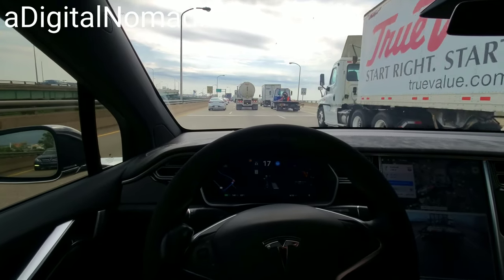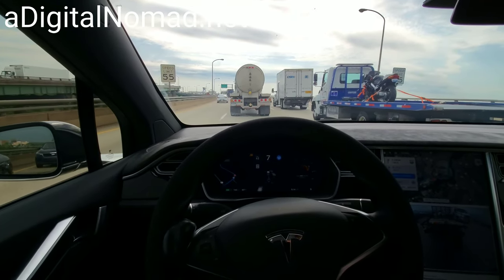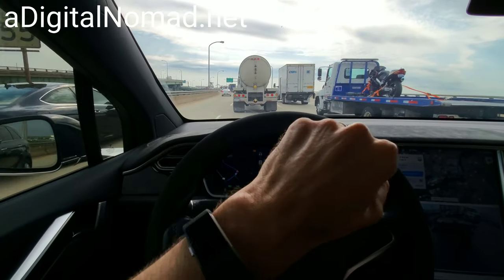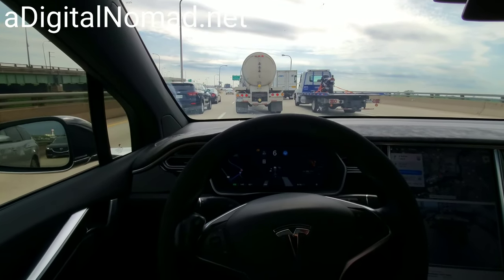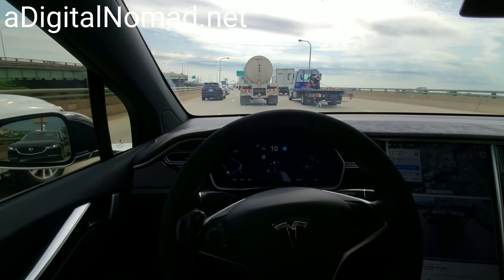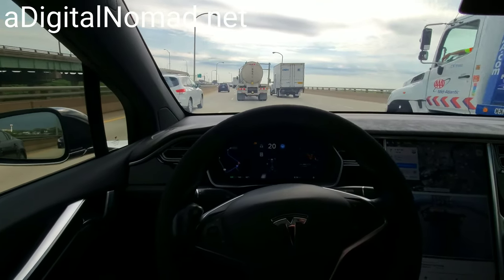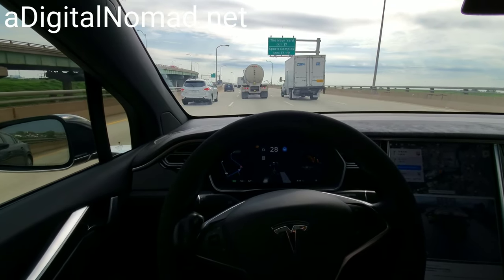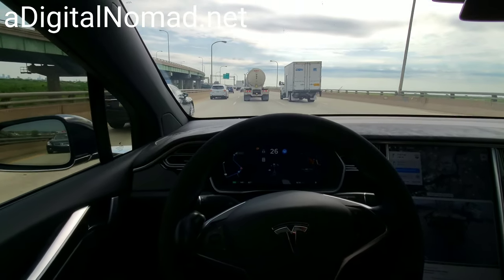WARNING About Towing A Trailer w/ TESLA AutoPilot !